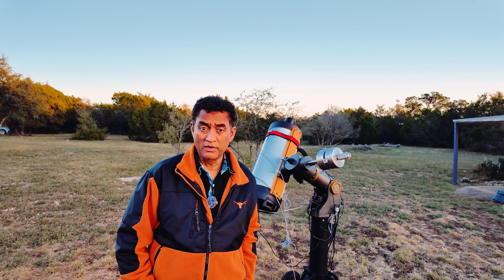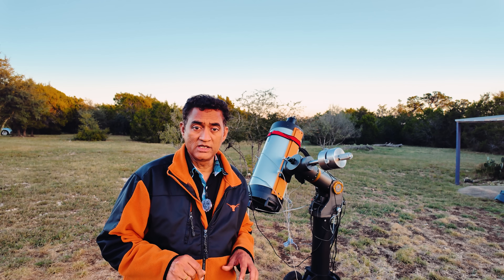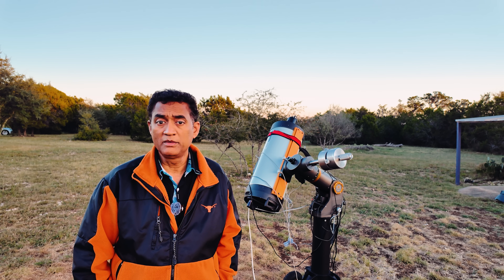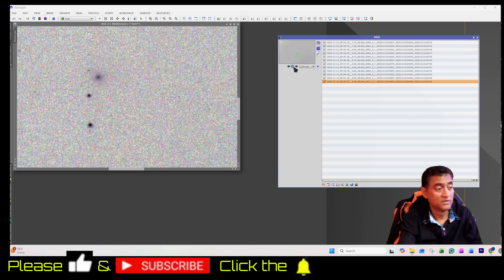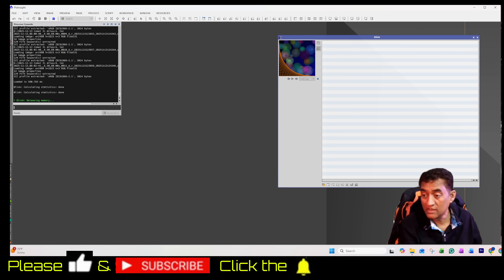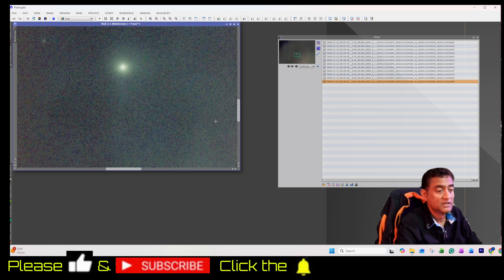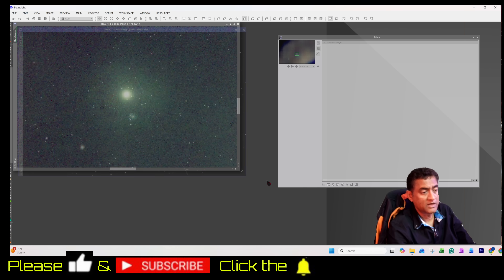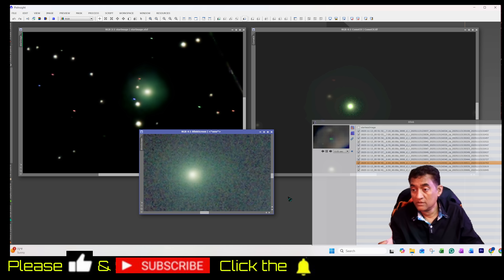Comet 3i Atlas NO TAIL Again and GETTING CLOSER - I took a picture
Comet 3i Atlas continues to surprise us. Tonight, it appears to be losing its tail again, just like earlier this month — and at the same time it is getting closer and brighter as it races toward perihelion.

I captured brand-new footage from my observatory in Leander, Texas, using the Celestron RASA-11 and high-speed tracking. The comet’s plasma tail keeps fading and re-forming, which tells us the solar wind around it is unstable. You can clearly see the motion, the glow, and the rapid change in shape.

This object is traveling extremely fast — faster than most comets we normally see — and its approach over the next few days will be spectacular.

-Ray’s Astrophotography

🔹 Filter Slider

— Ray